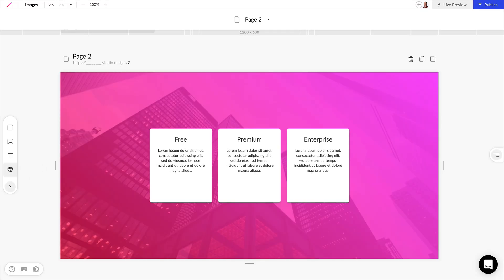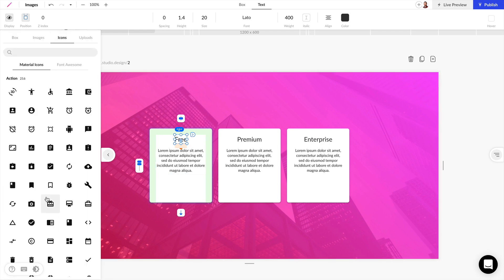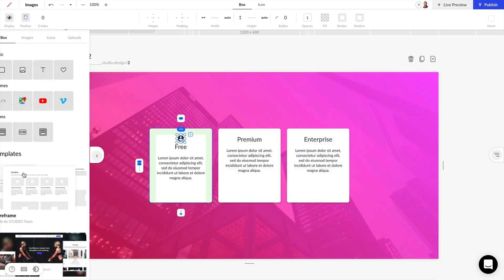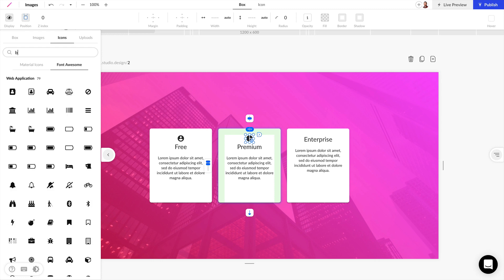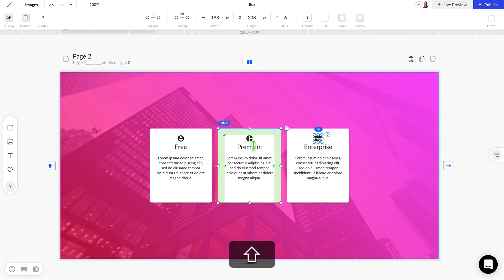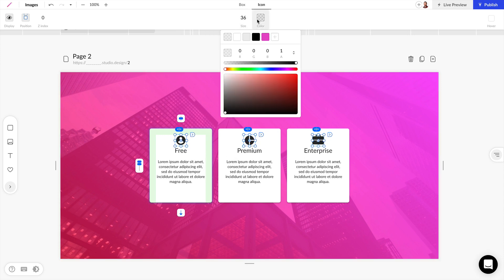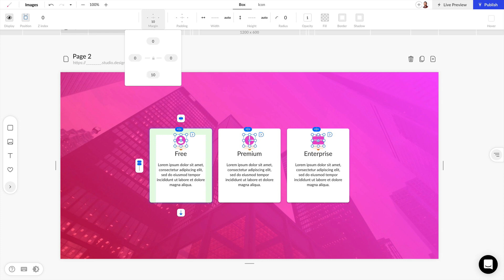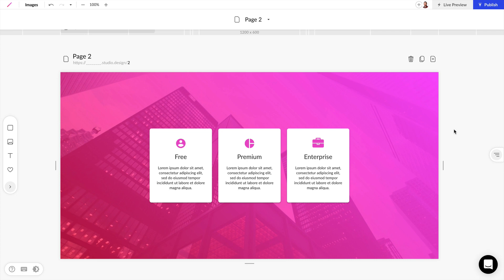アイコンの 配置とスタイル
こちらの動画ではアイコンの追加と編集方法を解説しています！

【目次】
00:00 アイコンの追加方法
00:55 アイコンのスタイル変更

STUDIOとは :
STUDIOでは、コードやテンプレートに縛られることなく、誰でも自由自在にデザインが可能です。 作成したデザインは、１クリックで世界に公開できます。
新しく搭載したCMSで、コンテンツの発信も一瞬で可能になり、
リアルタイム共同編集を活用して、いつでもどこにいても、チームでWebサイトを作り上げることが可能です！